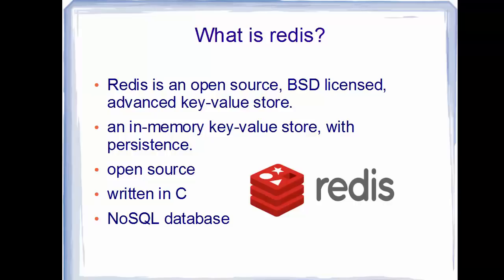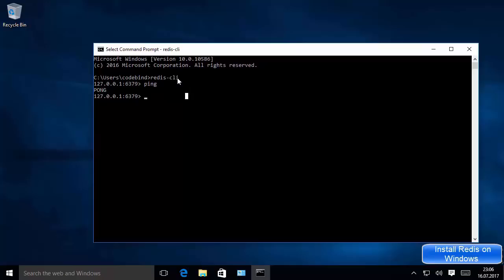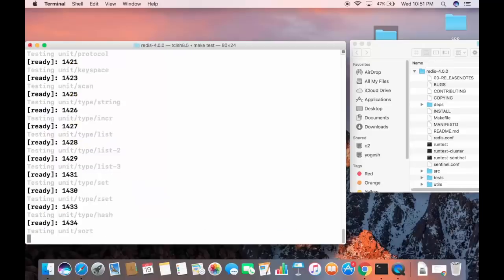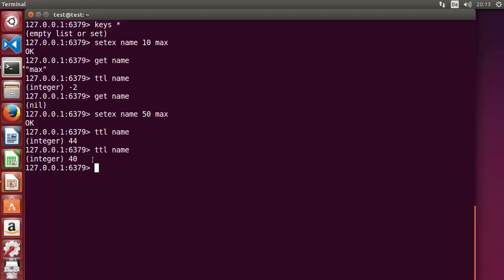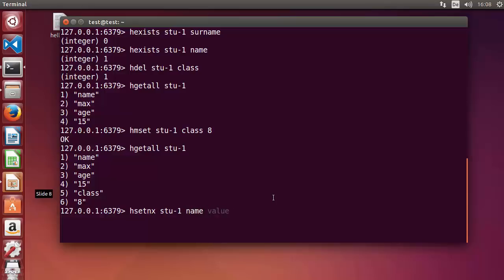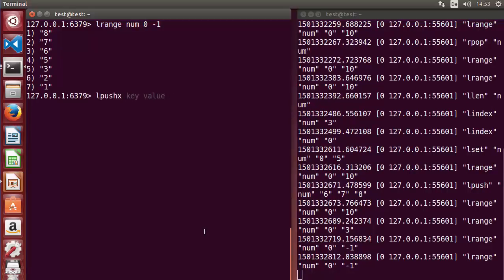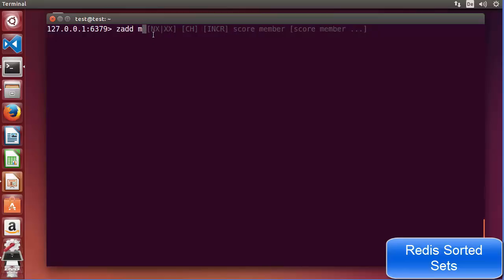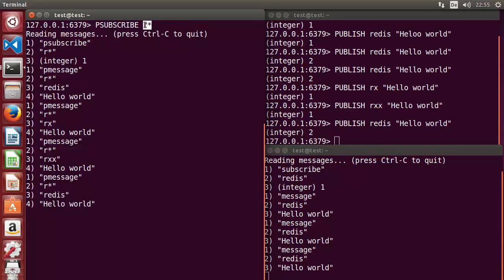Redis Crash Course | Redis Tutorial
Redis is an open source, BSD licensed, advanced in-memory key-value store where keys can contain data structures such as strings,
 hashes, lists, sets, and sorted sets. Redis Can be used as Database, a Caching layer or a Message broker.
Following in the footsteps of other NoSQL databases,  such as Cassandra, CouchDB, and MongoDB, Redis allows the user to store vast amounts of data without the limits of a relational database.

00:00:00  1 - Introduction
00:04:15  2 - How To Install Redis On Windows
00:18:56  3 - How To Install Redis On Ubuntu Linux
00:31:35  4 - How To Install Redis On Mac OS X
00:43:09  5 - Redis strings commands
00:51:42  6 - more commands (SETEX, SETNX, INCR, DECR, MSET...)
01:04:13  7 - Redis Hashes
01:18:37  8 - Redis Lists
01:35:24  9 - Redis Sets
01:48:28  10 - Redis Sorted Sets
02:00:58  11 - Redis Publish Subscribe

 History - In Early 2009 - Salvatore Sanfilippo, an Italian developer,
 started the Redis project.At that time. He was working on a real-time web analytics solution and found that MySQL could not provide
 the necessary performance. June 2009 - Redis was deployed
 in production for the LLOOGG real-time web analytics website
 March 2010 - VMWare hired Sanfilippo to work  full-time on Redis (remains BSD licensed) Subsequently,  VMWare hired Pieter Noordhuis, a major Redis contributor, to assist on the project.